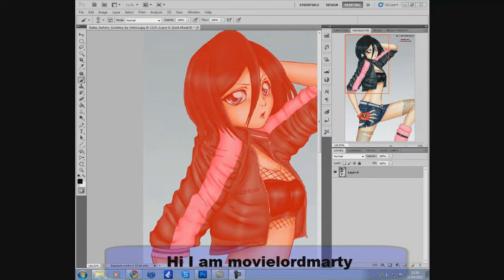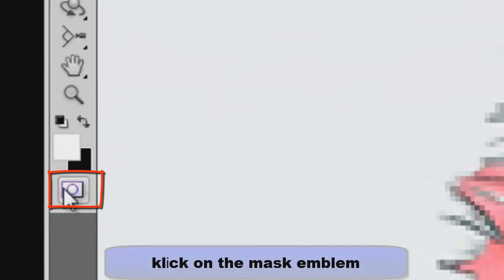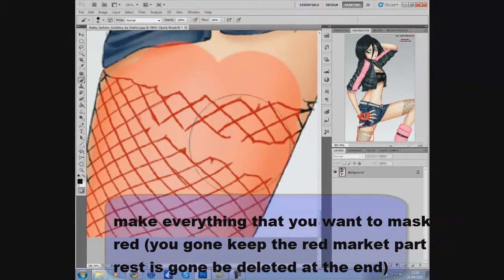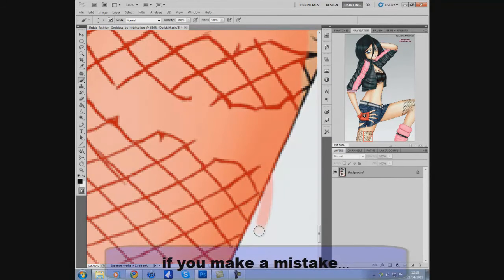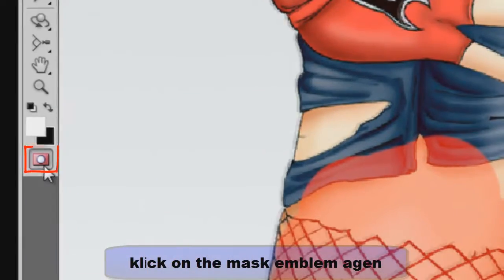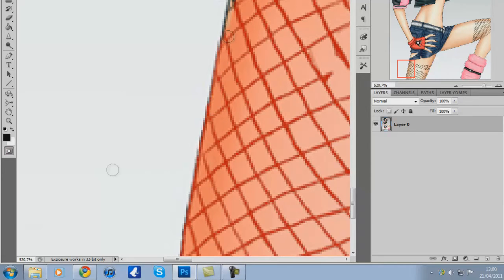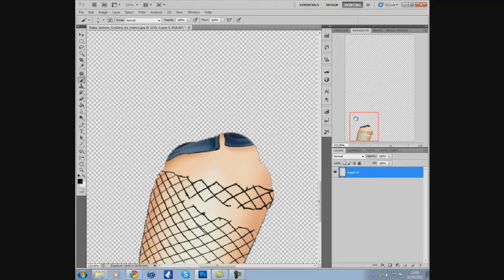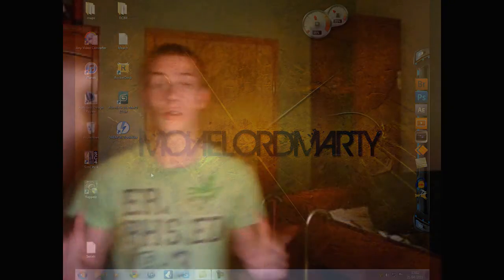mask tutorial in photoshop cs5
Photoshop CS5 Tutorial english - photomontage -
masking

what you can do with masking :
- change the background in a photo
- cut out thing you very nice
- it has endless possibilities